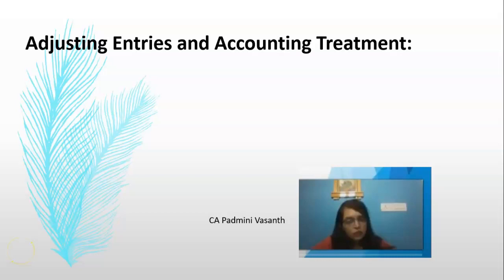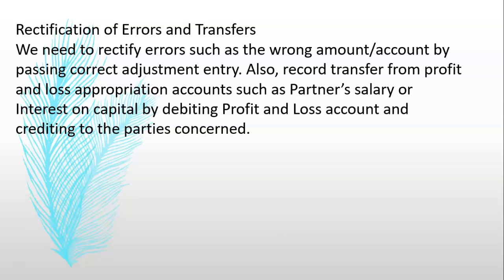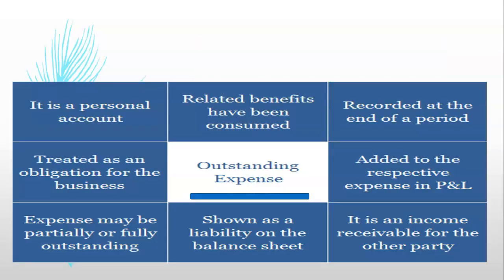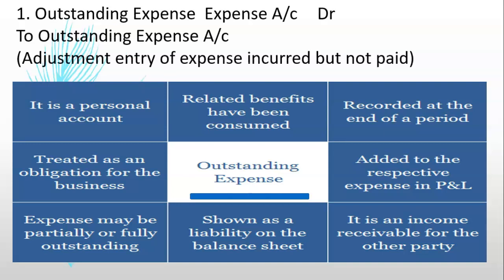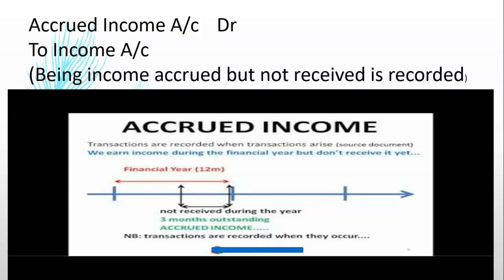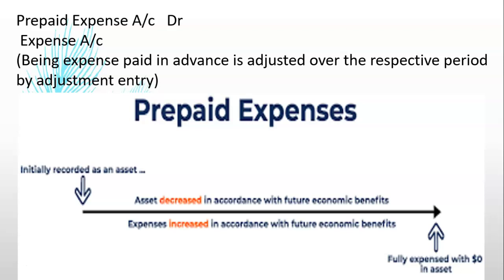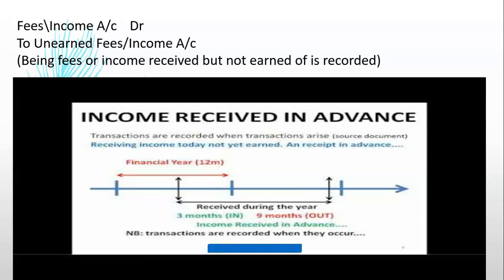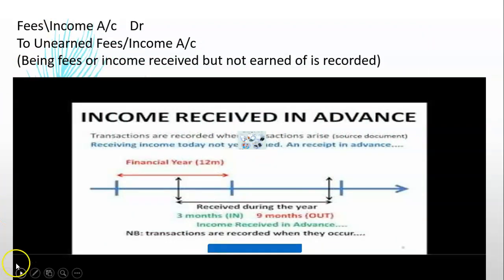treatment of adjustment entries